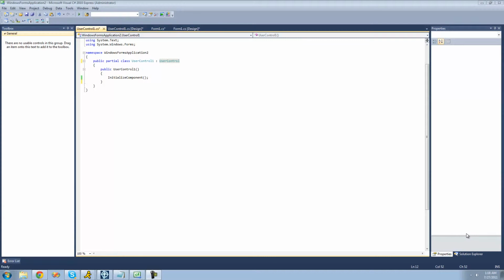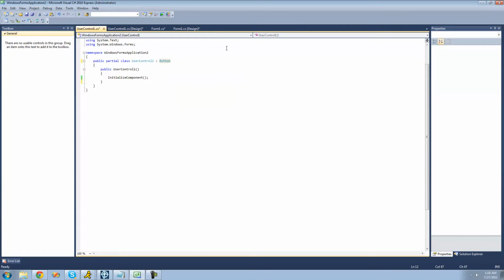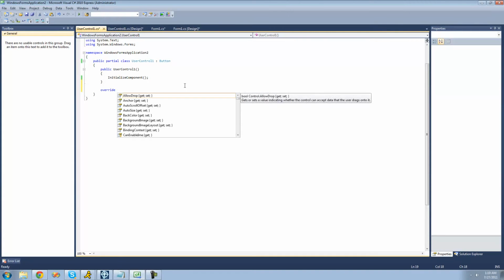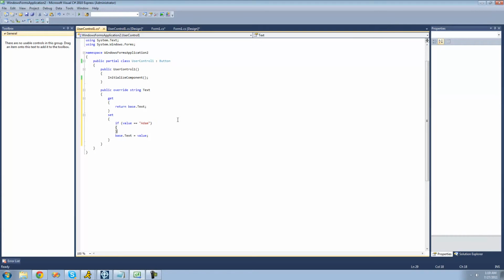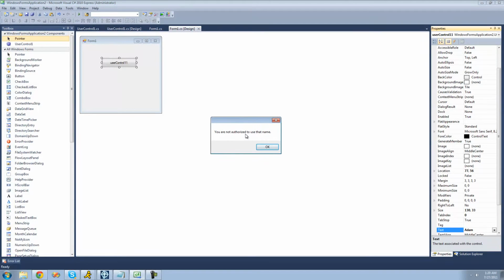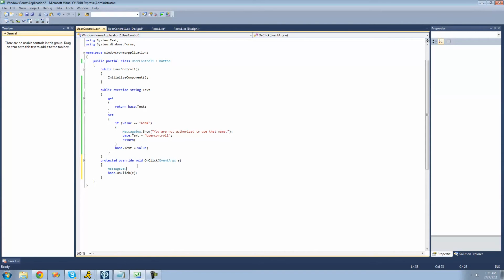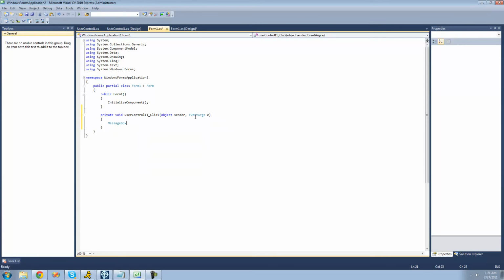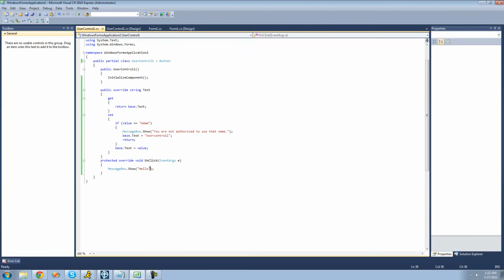C# Beginners Tutorial 139 Inheriting From Existing Controls YouTube